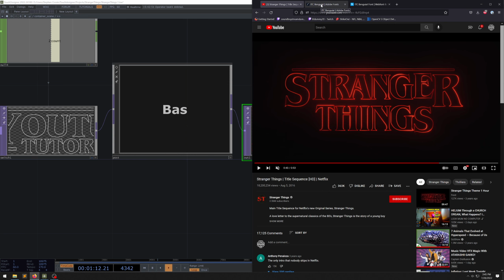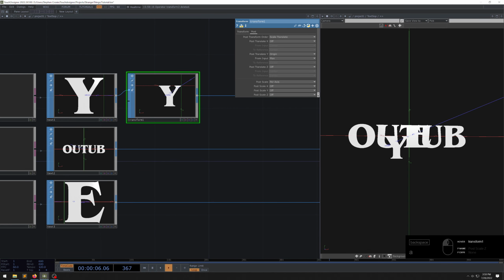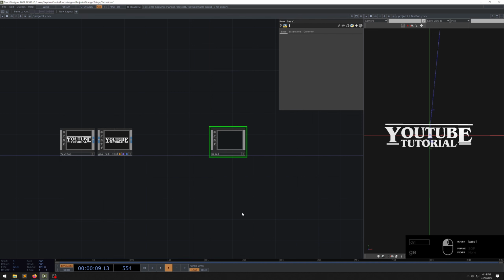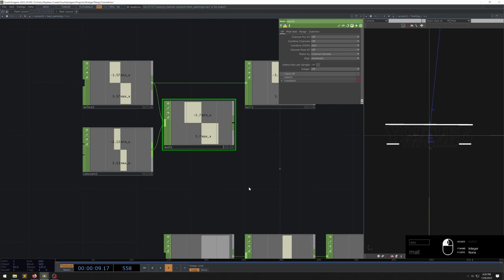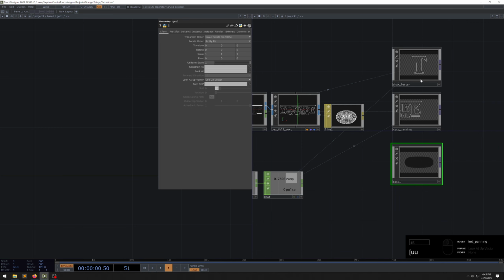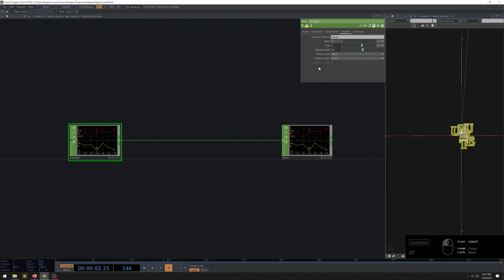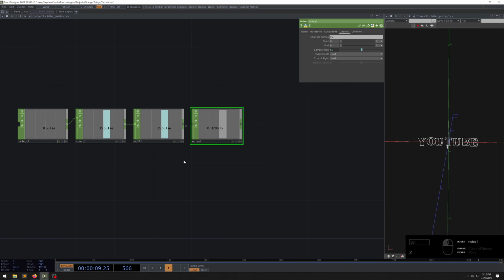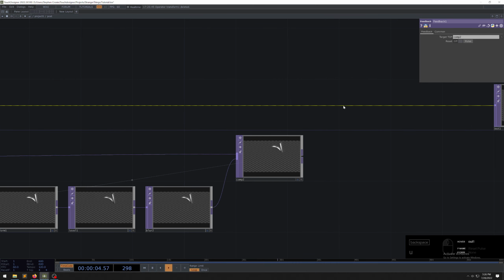How to make the Stranger Things intro in Touchdesigner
In this tutorial I will walk you through how to make a Stranger Things-esque scene in Touchdesigner. We will be doing some intermediate layouts with the Text SOP and use the Beat CHOP to time everything out. I also cover how to use Internal Parameters to keep everything organized.

You can find the utilities I used in the tutorial on my Github:

0:00 – Overview
2:30 - Creating the text with SOPs
33:34 - The first scene
44:34 - The second scene
55:44 - The third scene
1:31:52 - Switching between the scenes
1:32:22 - Feedback effects and coloring